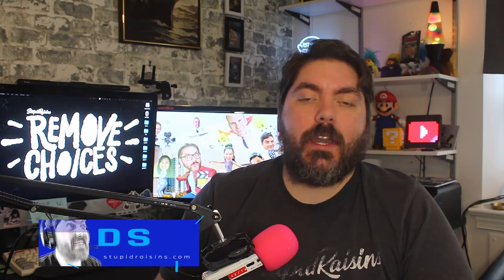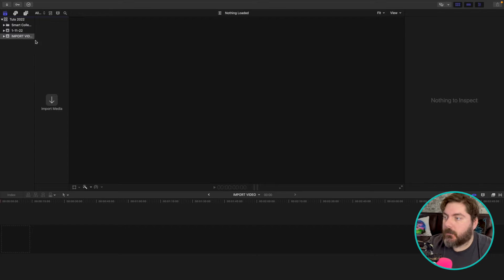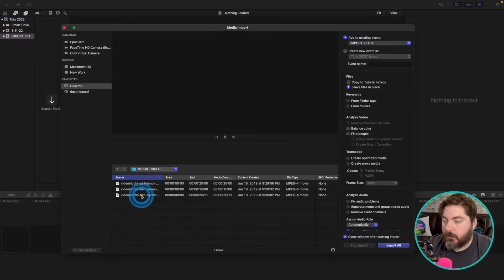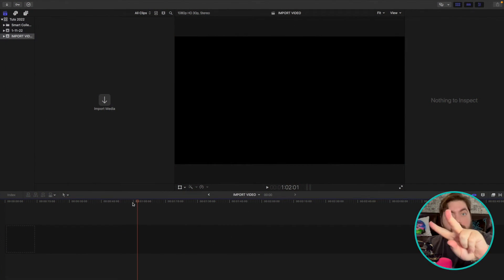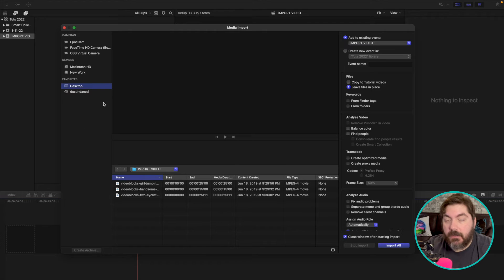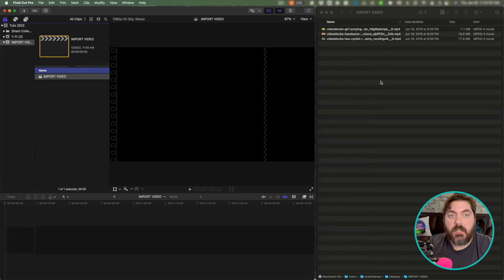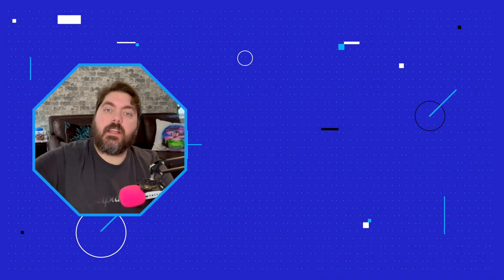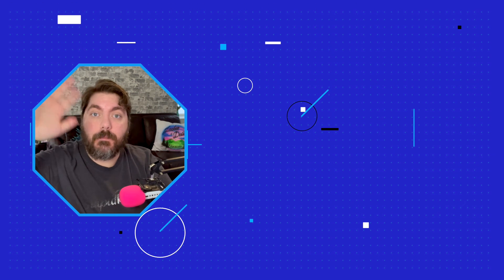How To Import Video In Final Cut Pro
Hey there. If you’re asking yourself “How do I import video in FCP” you’re in the right place. It’s easy and I’ll show you how including how to use shortcuts for multiple FCP tools.

00:00 - Intro
00:07 - Import Button
00:39 - File Menu
01:00 - Drag & Drop
01:17 - Outro